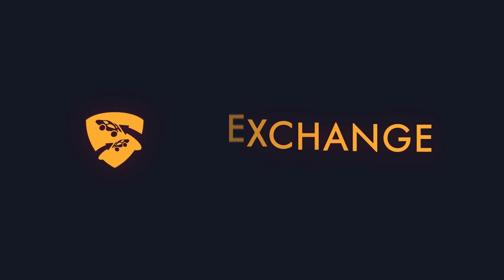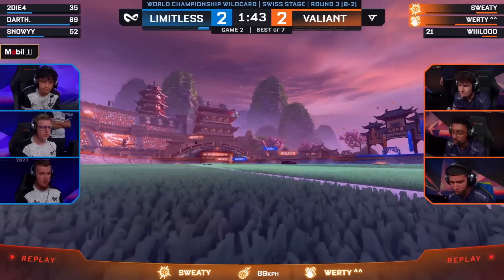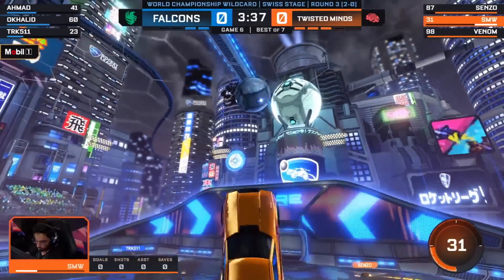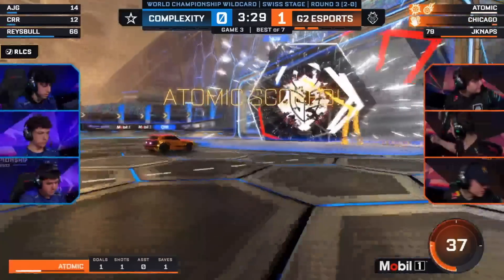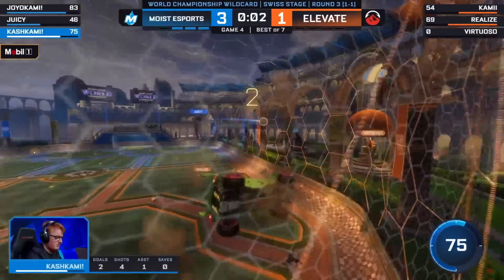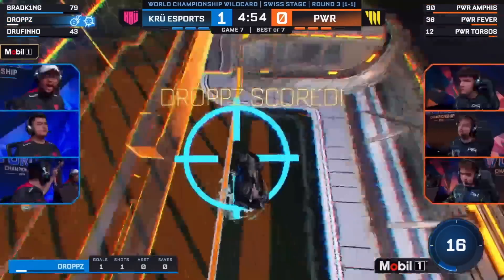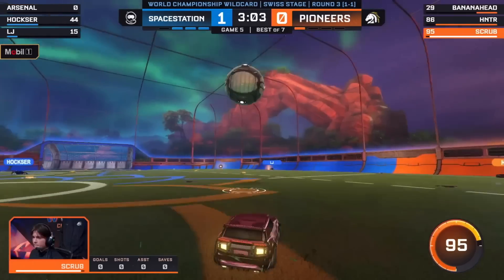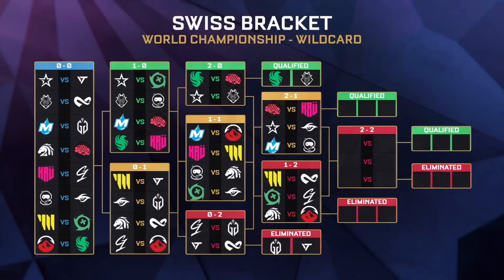RLCS 22-23 World Championship Wild Card Day 3 Highlights | Rocket League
Chapters:
0:00 RL.Exchange
0:21 Gladiators Vs. G1
3:21 Limitless Vs. Valiant
6:47 Falcons Vs. Twisted Minds
11:21 Complexity Vs. G2
16:03 Moist Vs. Elevate
19:20 Kru Vs. PWR
24:20 Spacestation Vs. Pioneers
29:16 Oxygen Vs. Secret

Epic Partner Creator Code: RLHYT

Rocket League Highlights is a channel that focuses primarily on all things within the RLCS. You can expect highlights for specific plays or specific players or teams. :)